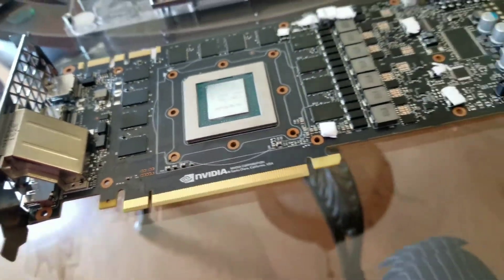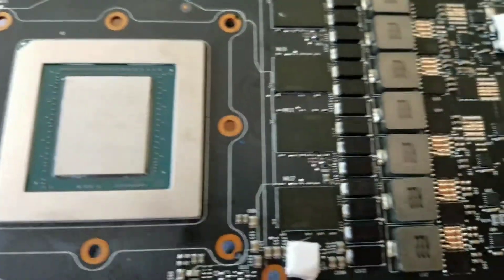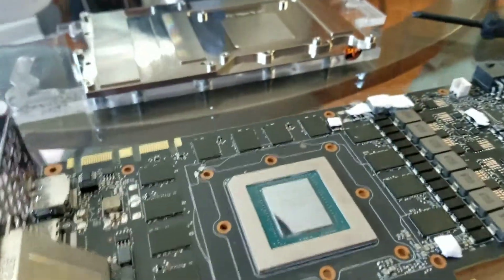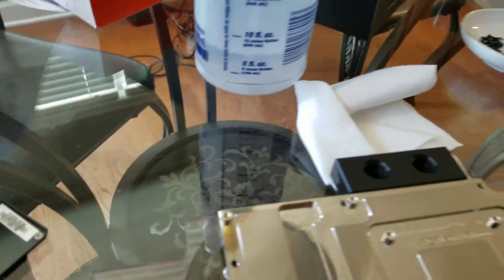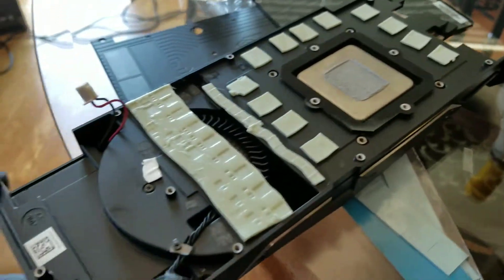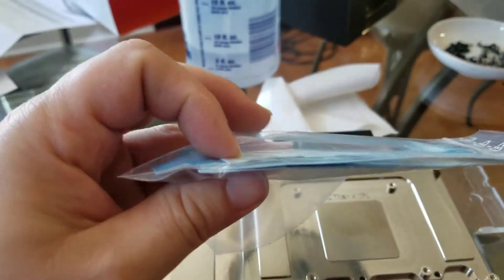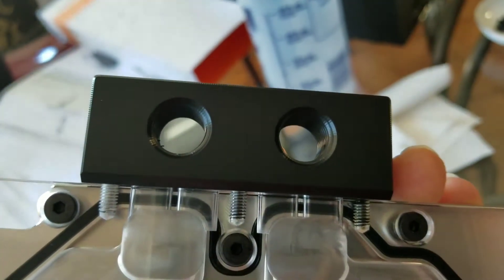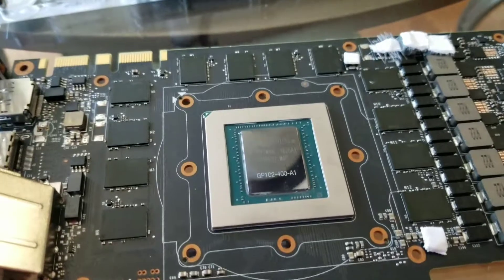"The Compensator" Titan X Pascal EK water block prep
A Titan X Pascal naked. The first Titan is already in but on this one I figured I'd give a quick look at the bare circuit board before it gets covered in the EKWB Nickle block.